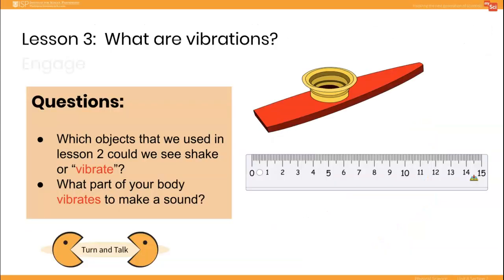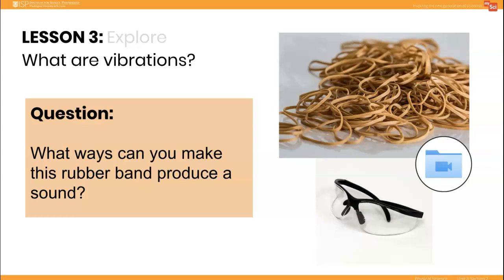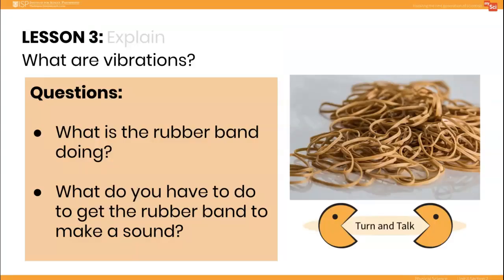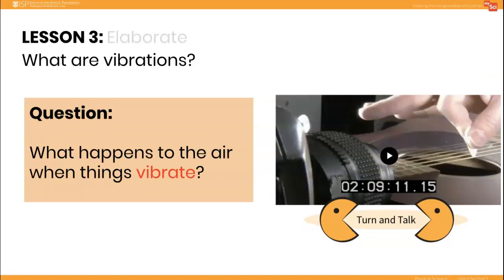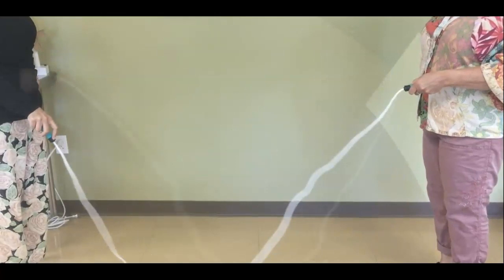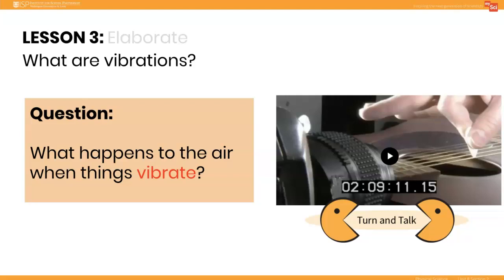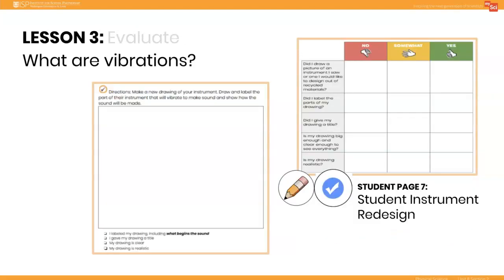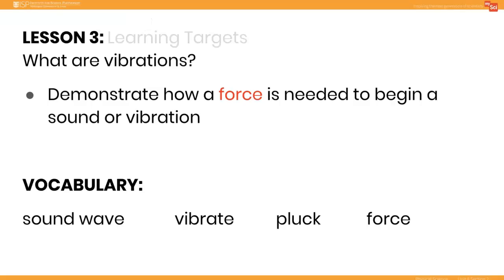mySci Unit 8 Lesson 3 Summary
mySci Unit 8 Lesson 3